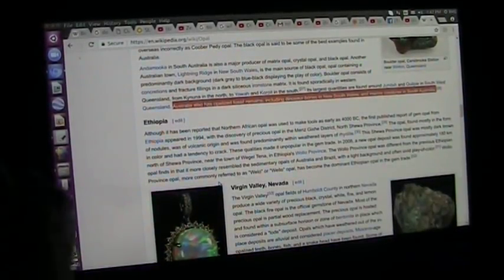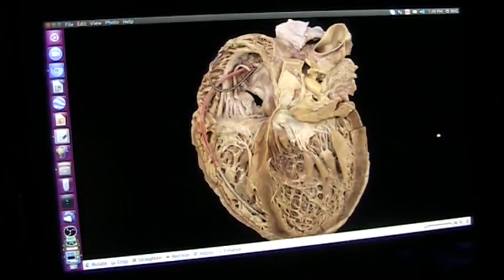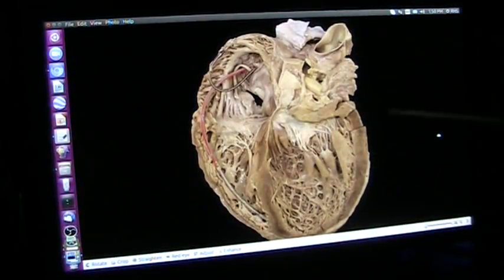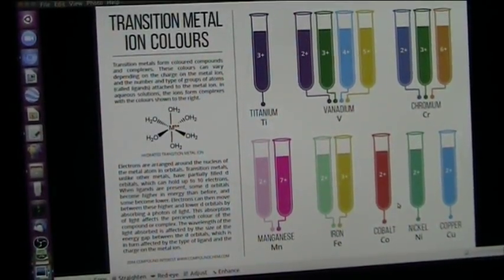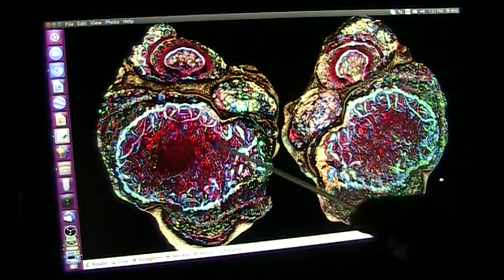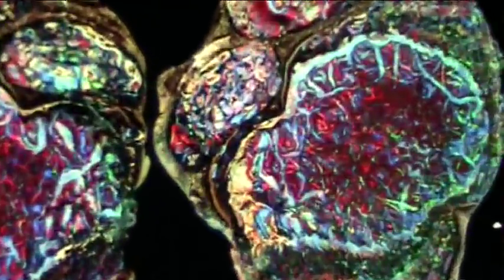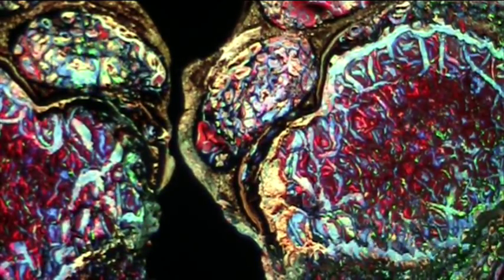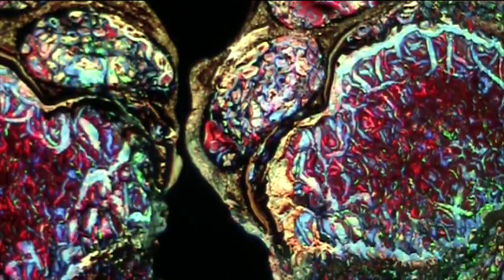Heart Attack in Stone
Opalized heart shows a possible dead area among vital tissues. Mudfossils are preserved in wet conditions...usually mud...however body parts preserved in wet thick blood turn to opals. You will see how SPECIFIC your tissues are.